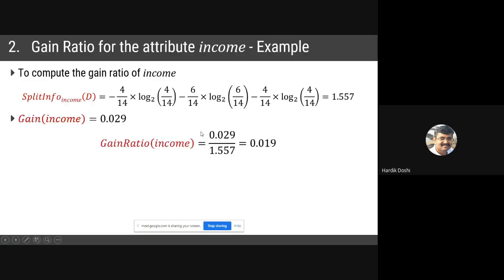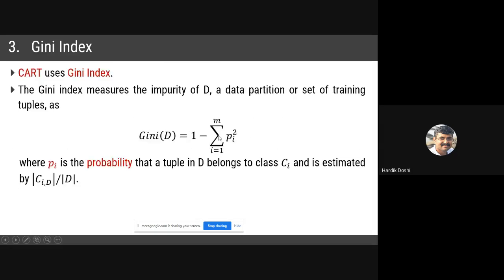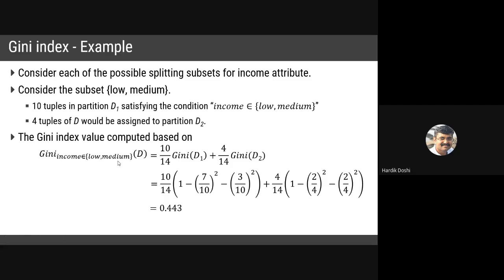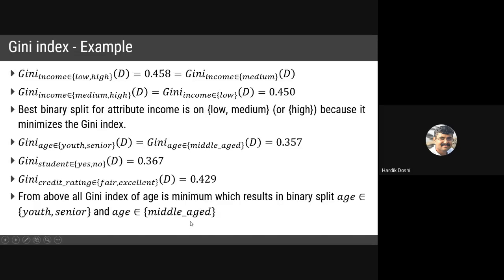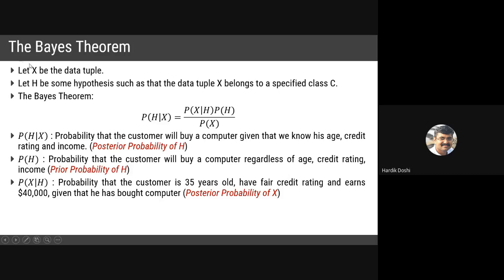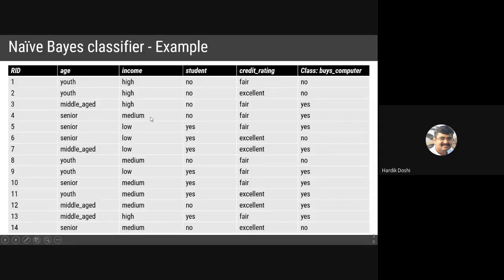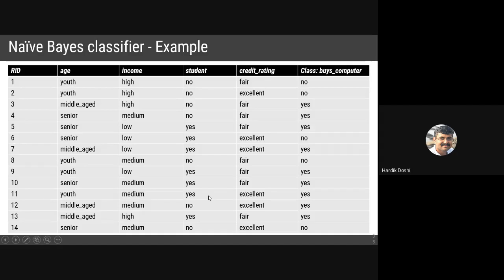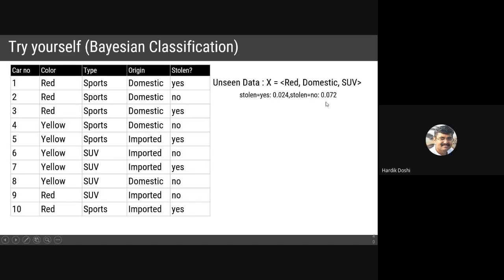7TD1 DMIR Lecture 03 10 2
Gini Index